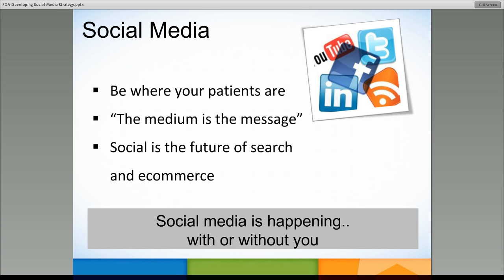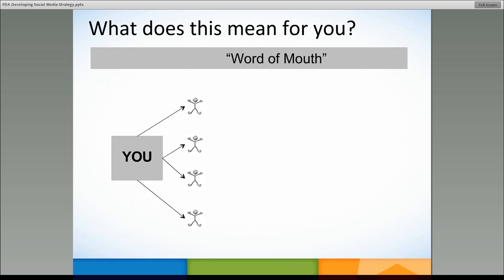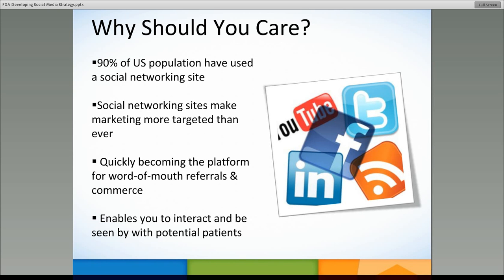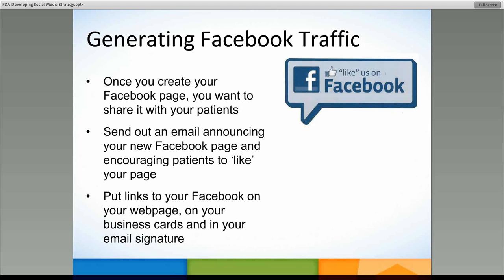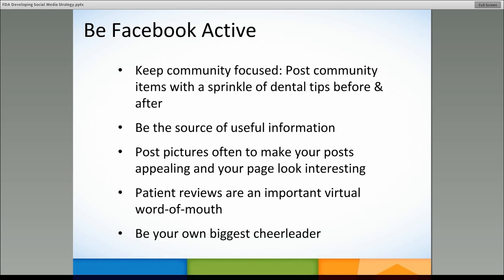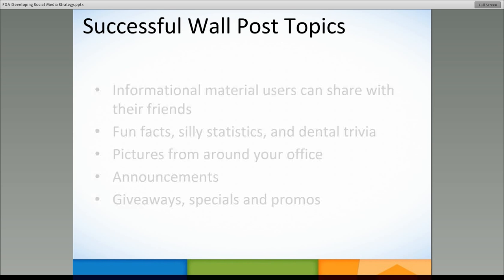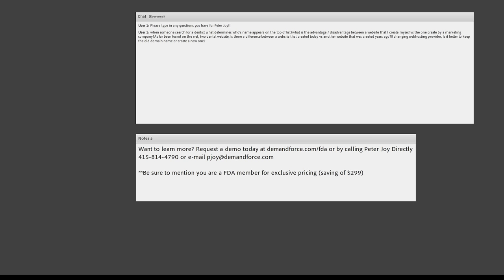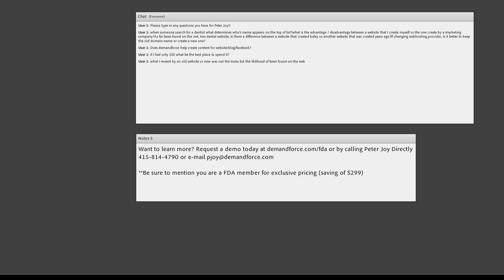FDA Services Power Learn: Social Media Strategy March 2013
This course explores ways dental practices can create awareness and buzz using online social networks. Presented by Demandforce